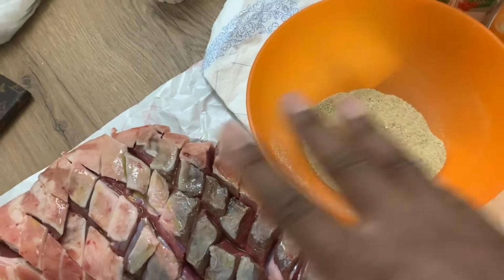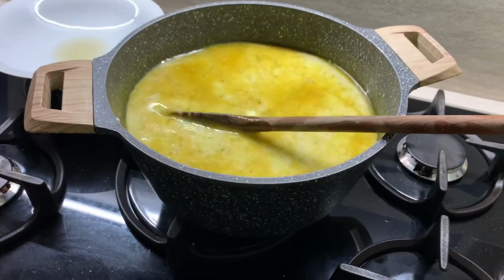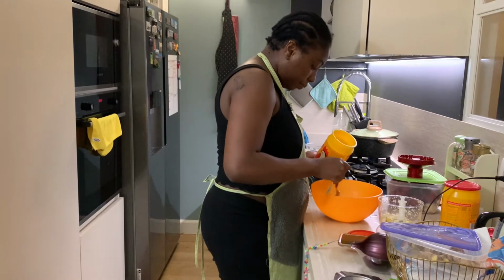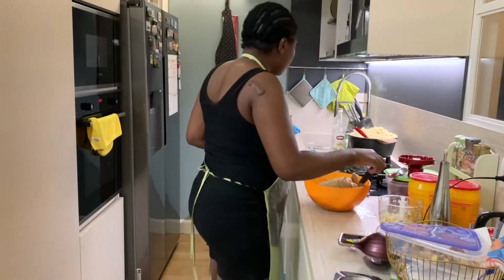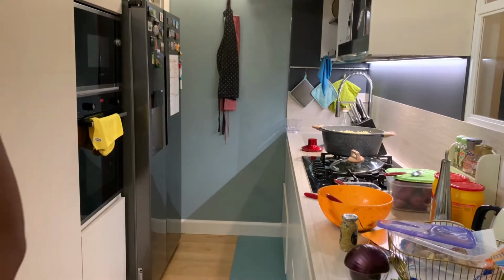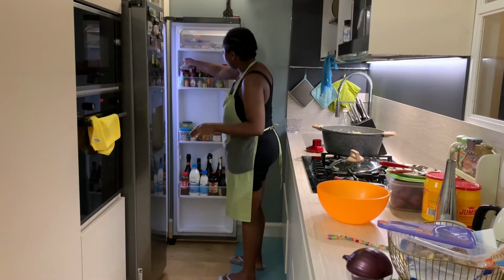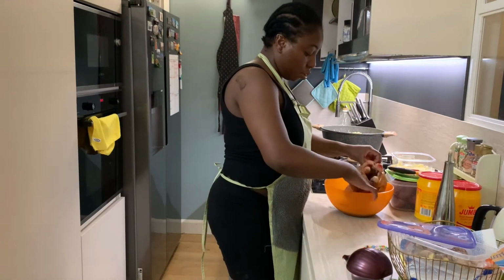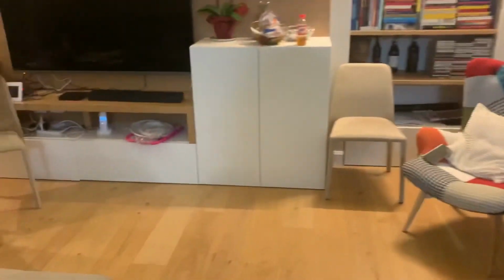Cook with me | Christmas and party food ideas|Appetizer platter n more mitchyskitchen recipes 2021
So i decided to make this  highly requested video for you all, as promised. Also because we are gradually heading towards the festive period, which we all love 😍💃💃💃 I really hope you enjoy this video as much as I enjoyed making it. XoXo